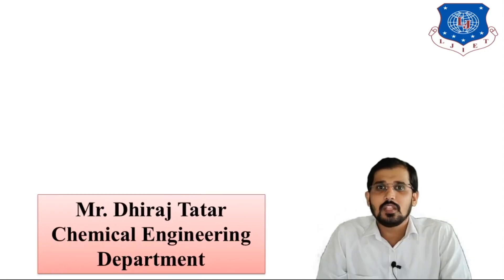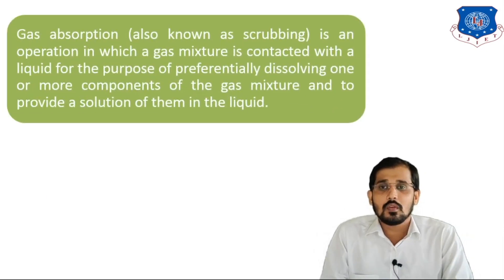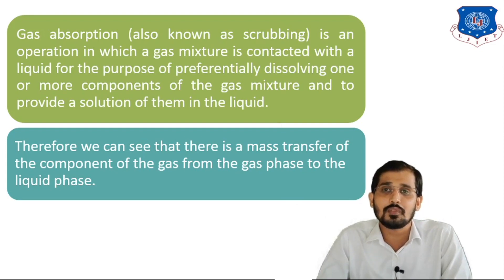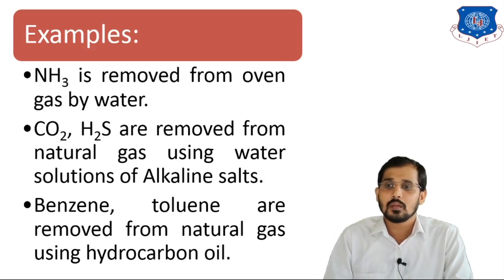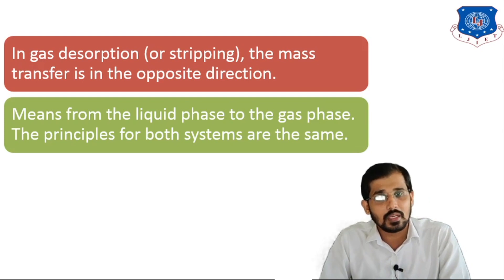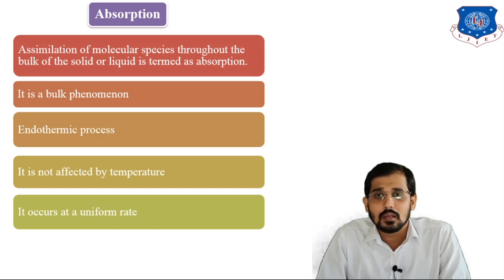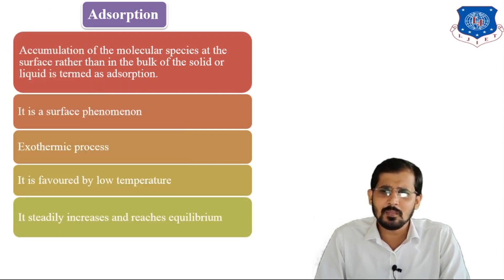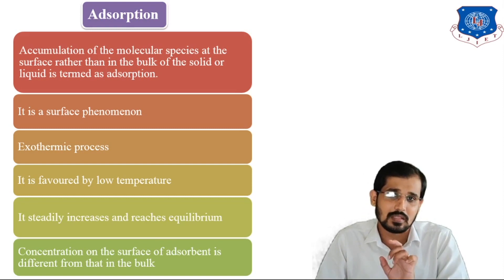Mass Transfer | Gas Absorption Introduction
MTO Lecture Gas Absorption Introduction